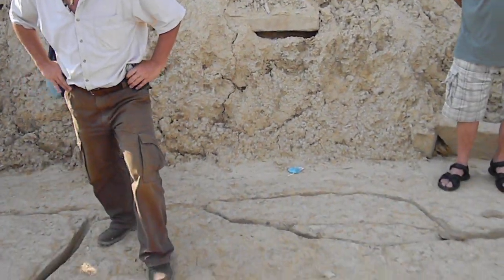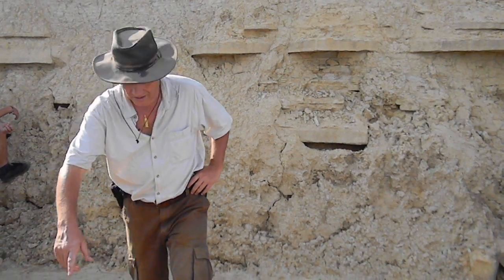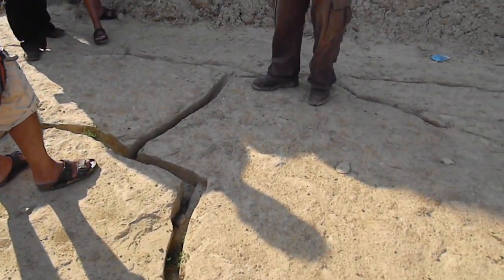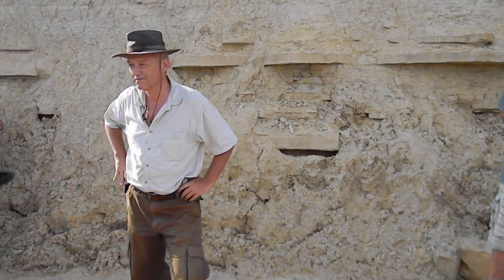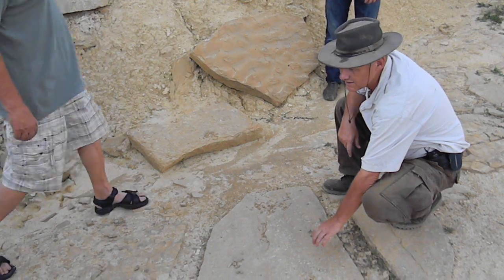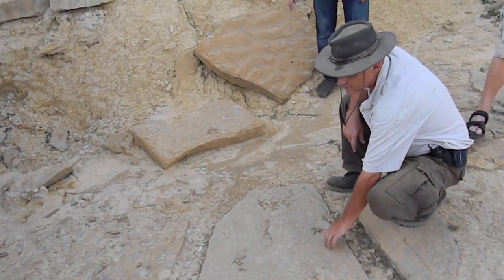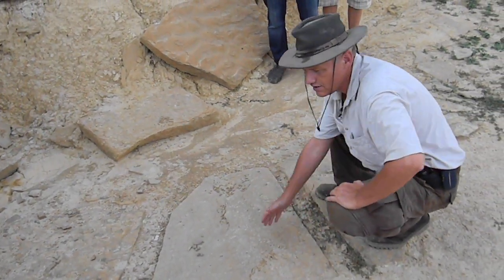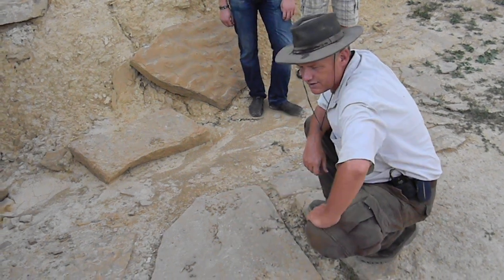Dr Semir Osmanagic @ Vratnica Tumulus, Bosnian Valley of the Pyramids 3/3